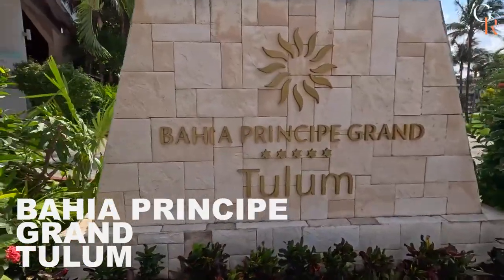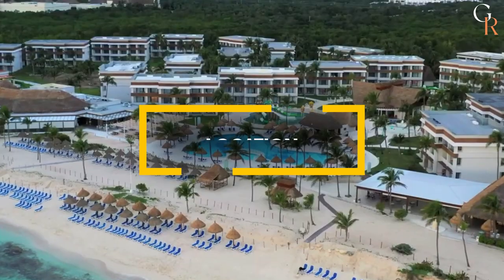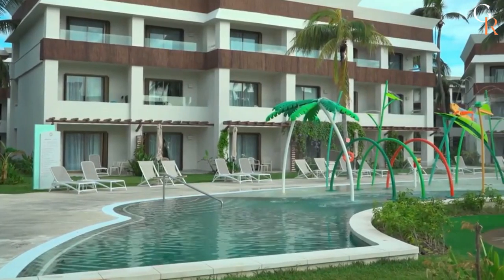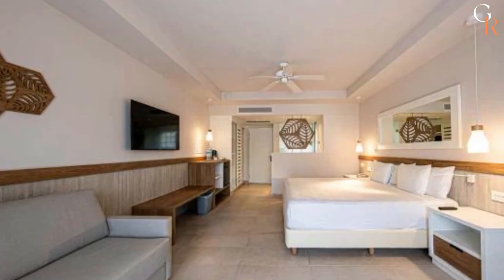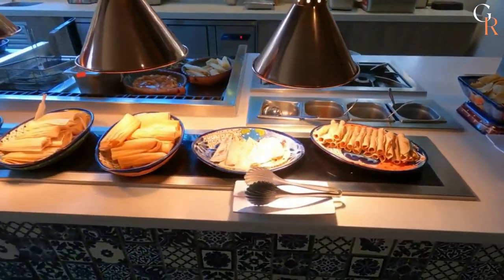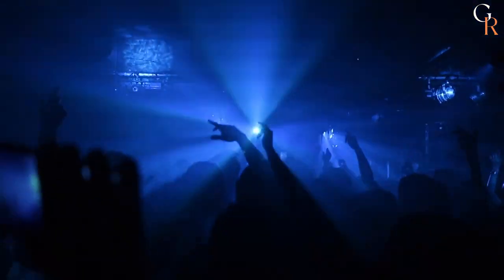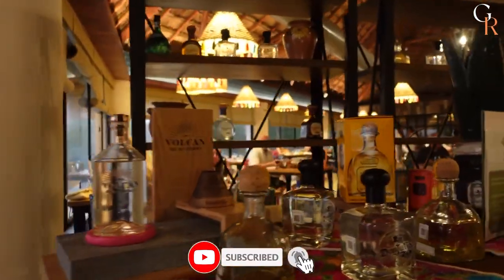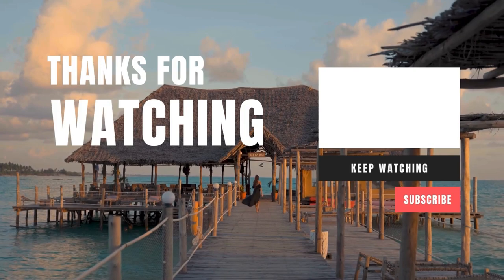Bahia Principe Grand Tulum: Your Ultimate All Inclusive Paradise 2023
Welcome to Bahia Principe Grand Tulum, the ultimate all Inclusive resort in Tulum, Mexico! In this hotel tour, we'll take you through the luxurious Bahia Principe Grand Tulum resort and show you why it's the perfect destination for your 2023 vacation.

Our review will cover everything from the stunning room tours to the delicious Bahia Principe food. You'll get an inside look at the resort's amenities, including the pool, beach, and spa.

As one of the best all Inclusive resorts in Mexico, Bahia Principe Grand Tulum offers a travel experience like no other. Whether you're looking for a romantic getaway or a family vacation, this resort has something for everyone.

Join us on this travel vlog as we share our travel tips and take you on a Bahia Principe Grand Tulum resort tour. Don't miss out on the luxury and relaxation that awaits you at this incredible all Inclusive resort. Book your stay now and experience the grandeur of Bahia Principe Grand Tulum in 2023!

Planet Hollywood Cancun: Ultimate Luxury Experience in 2023

Top 10 Best Value Luxury Hotels in LAS VEGAS for 2023 | Travel Guide

TOP 10 Best 5 Star Luxury Hotels In SWITZERLAND 2023

Planet Hollywood Las Vegas Resort & Casino: Experience the Ultimate Luxury in 2023

Top 5 Best Luxury Hotels in PARIS FRANCE 2023

🕑 Timestamps 🕑

🏨 00:00 - Introduction

🏨 01:02 - Location: Where Dreams Meet Reality

🏨 01:36 - Pools: A Splash of Bliss

🏨 02:04 - Rooms: A Haven of Comfort

🏨 02:39 - Dining: A Feast Fit for Royals

🏨 03:13 - Spa: A Gateway to Serenity

🏨 03:38 - Activities: Adventure Awaits

🏨 04:06 - Conclusion: Join the Paradise Escape